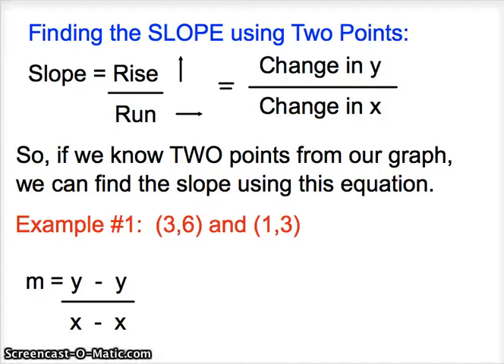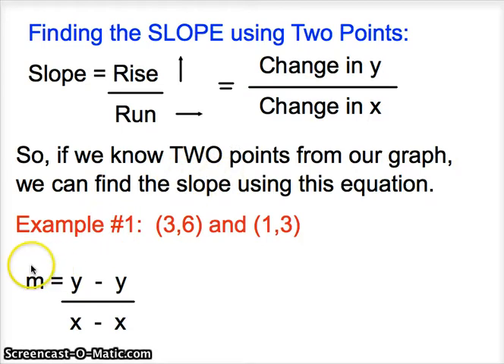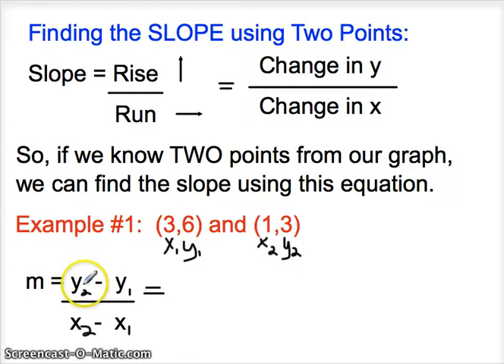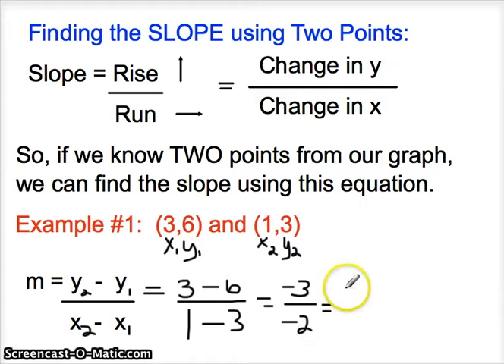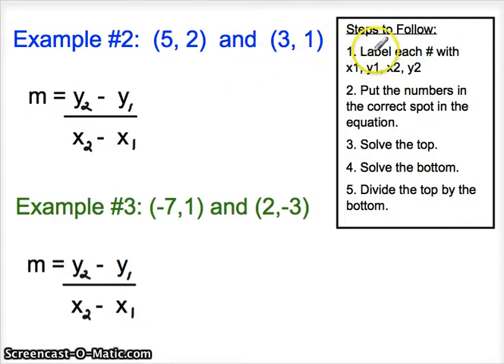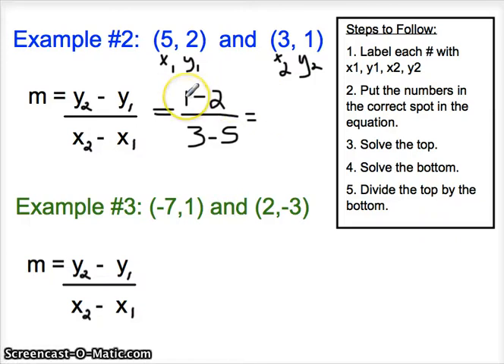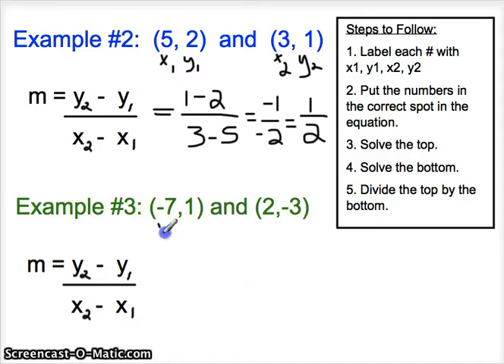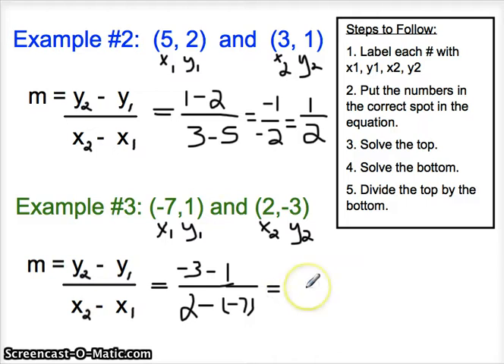Finding Slope with Two Points